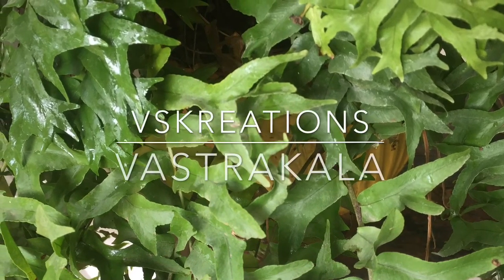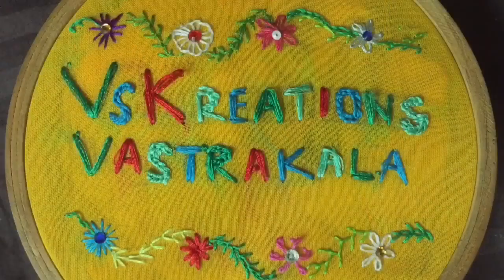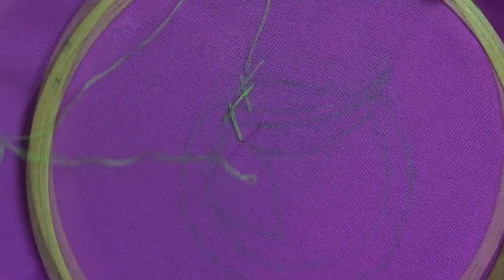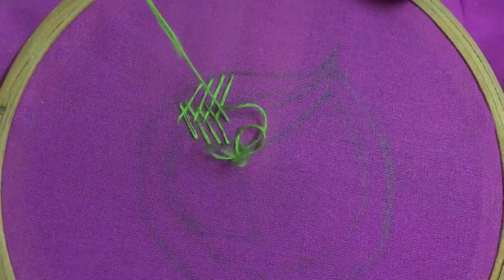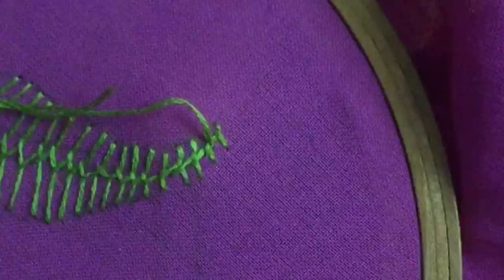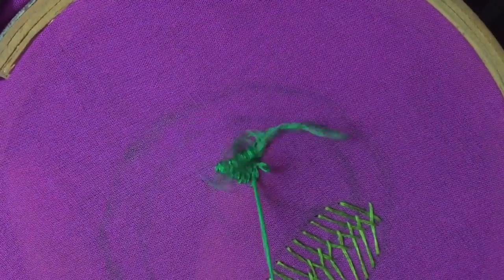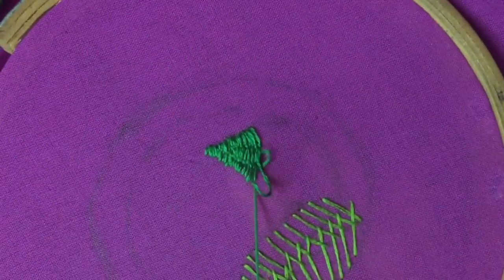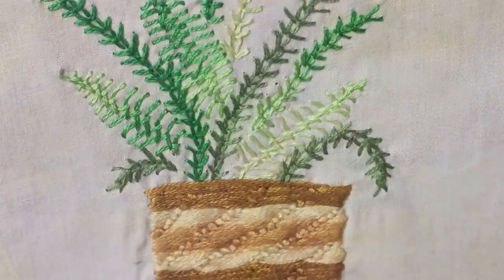|Embroidery for Beginner's| Leaf Stitch | Wheatear Stitch| Bokhara Couching |Anyone can Design|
Beginner's Guide to embroidery - 6

Presenting the 6th video of the series - Guide_to_Embroidery_For_Beginners!
This video takes us through a tutorial which demonstrates 3 stitches suitable for leaves, ferns creepers sprigs etc,. namely , Leaf_Stitch, Wheatear_Stitch, and Bokhara_Couching
It also provides with design application ideas.
Learn Textile_Design / Fashion_Design from the comfort of your home!!
Let's_create_our_own_Designs!!